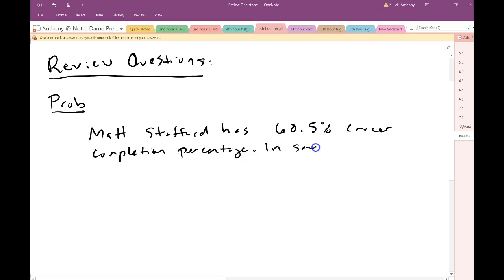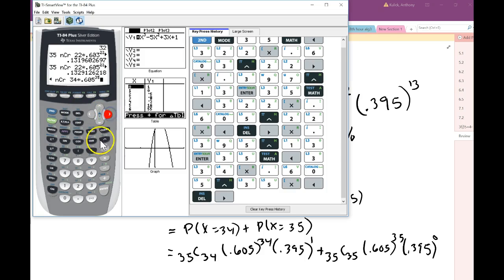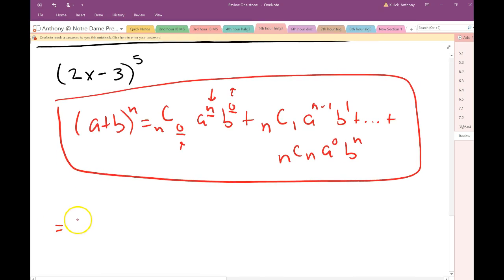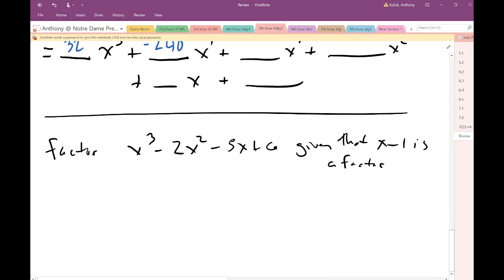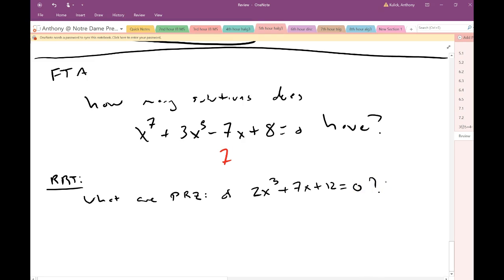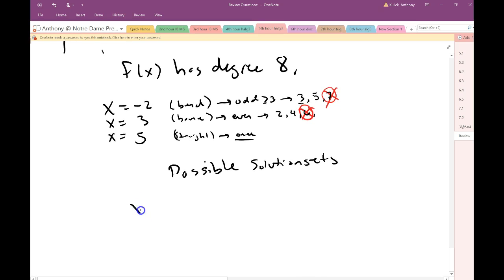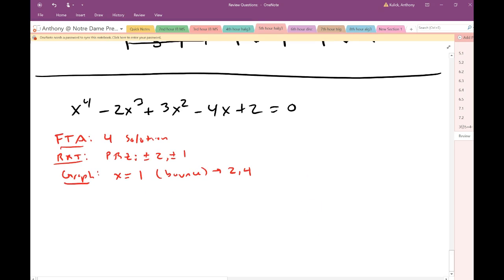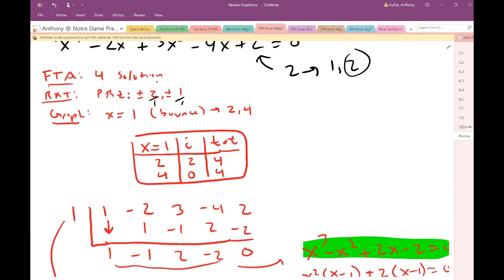test rev unit 3